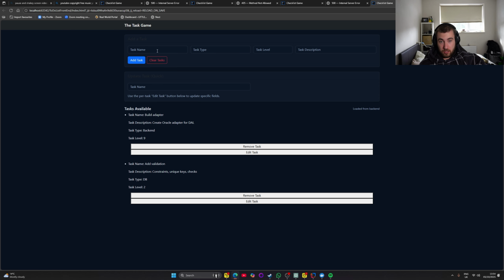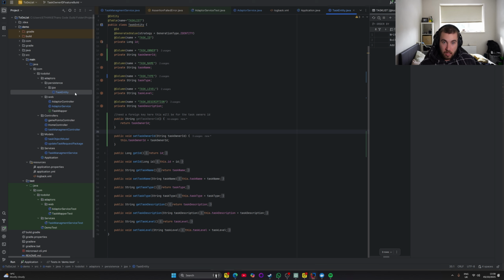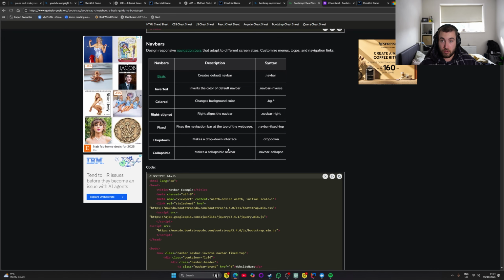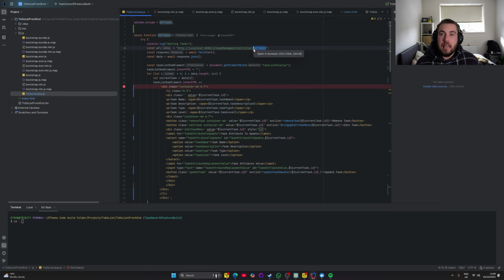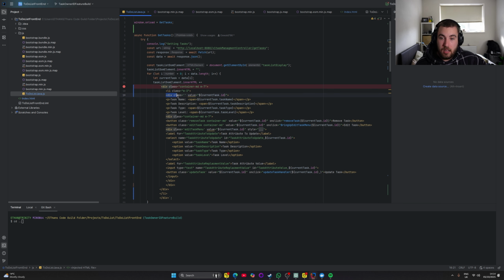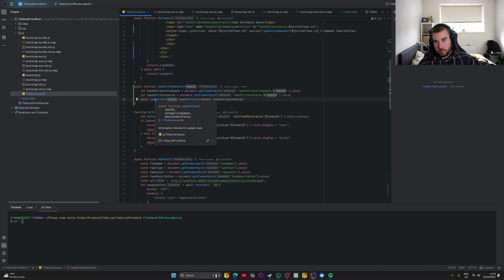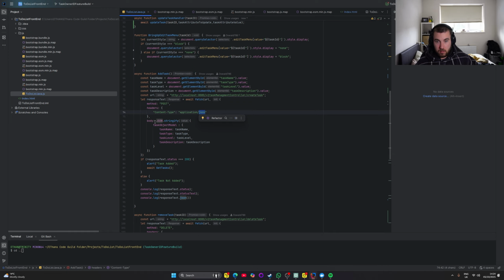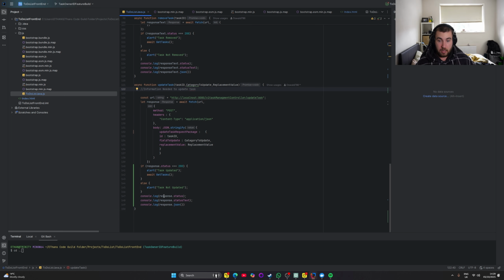Day 3 — Building a Dynamic Front-End | JavaScript DOM Manipulation + Micronaut Backend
In Day 3 of the Java To-Do List Project, we bring the app to life with a fully interactive front-end powered by JavaScript and Bootstrap, seamlessly integrated with a Micronaut backend.

This episode covers:
💡 Dynamic DOM manipulation and event handling
💡 Using template literals (${}) to inject live values into HTML
💡 Styling and layout with Bootstrap 5
💡 Fetch API calls linked to the Micronaut backend
💡 Creating a smooth, professional user experience

This stage transforms the project from static to truly full-stack, showcasing strong skills in both front-end logic and backend architecture — exactly what modern developers rely on every day.

🔧 Tech Stack:

Java 17 + Micronaut 4

JPA / Hibernate

Oracle Database XE

JavaScript (ES6 + DOM manipulation + Fetch API)

Bootstrap 5

IntelliJ IDEA

💬 Join the Guild!
If you enjoyed this walkthrough, don’t forget to:
👍 Like the video to support the series
🔗 Share this with other devs who’d benefit from real-world project breakdowns

Every bit of engagement helps grow Ethan’s Code Guild, and keeps the learning community thriving 🧩